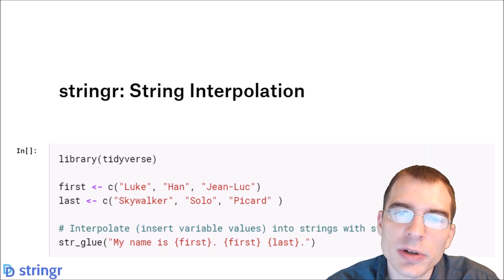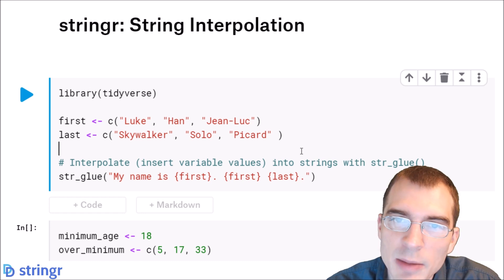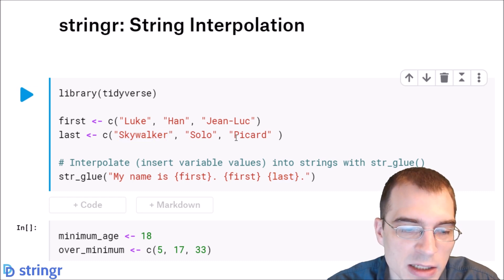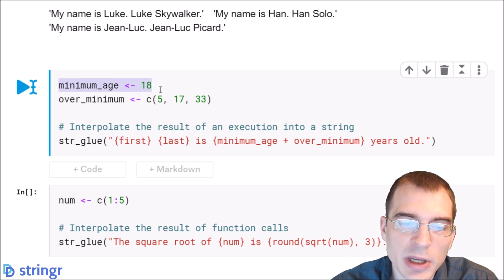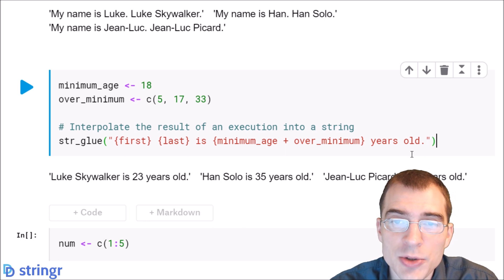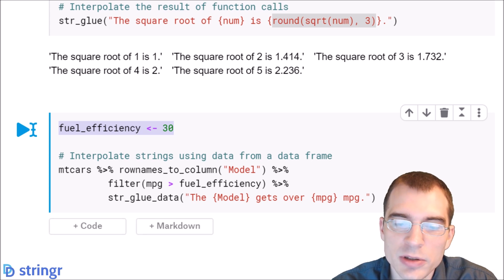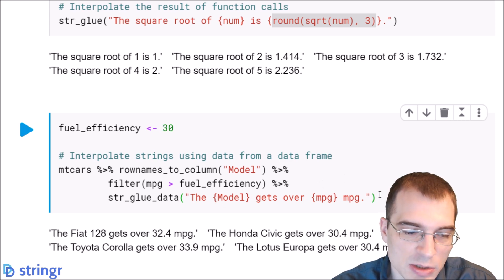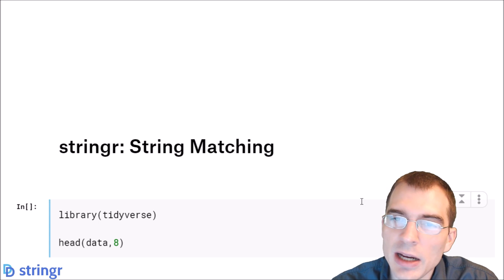stringr: String Interpolation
The stringr library is part of the R tidyverse and provides a range of convenience functions for working with character strings. In this lesson, we learn how to use stringr to string interpolation: filling values into a string based on stored variables, calculations, function calls and data sets.